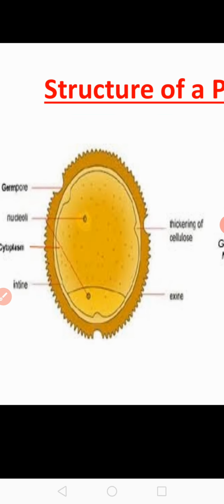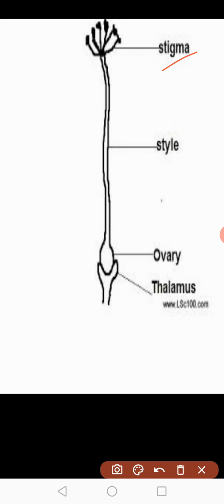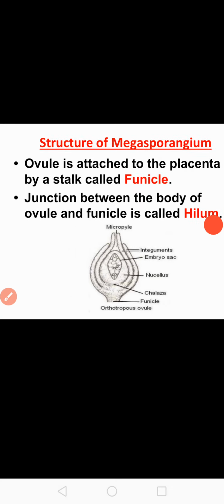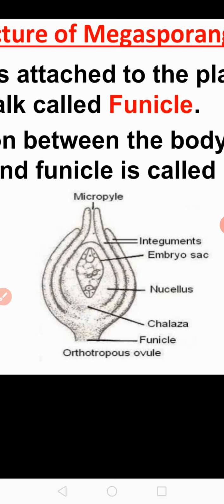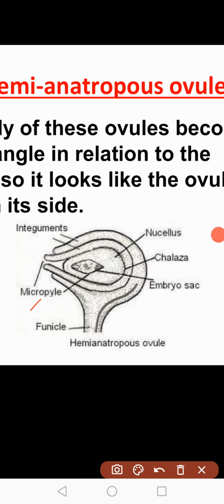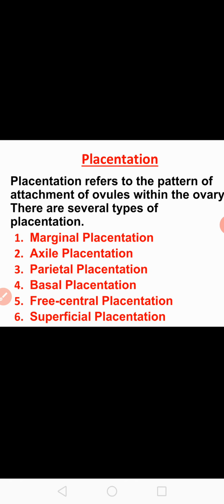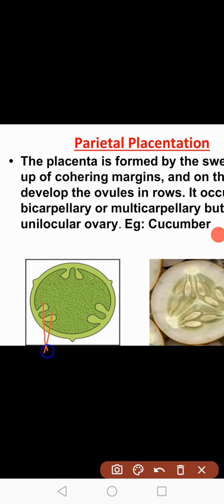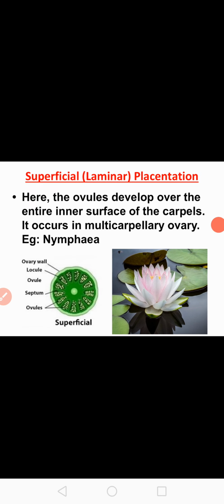II B.Sc : Structure of Megasporangium lecture by Ms Chaithra R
II B.Sc : BOTANY (3rd Semester)-Structure of Megasporangium